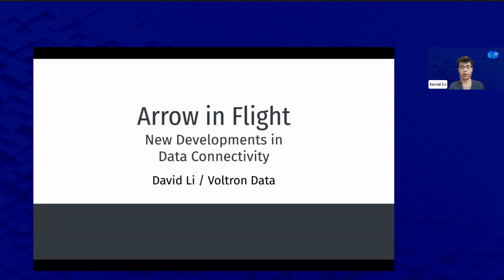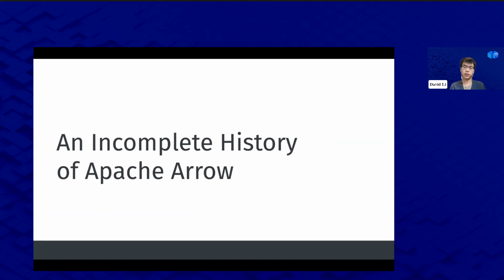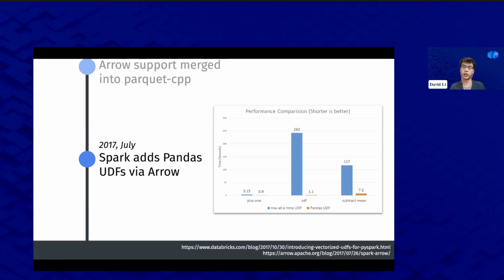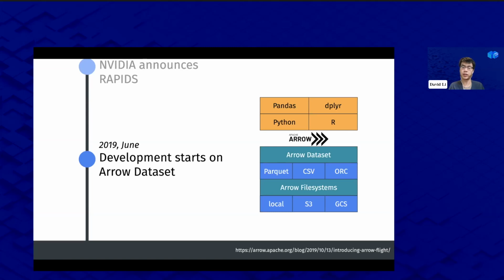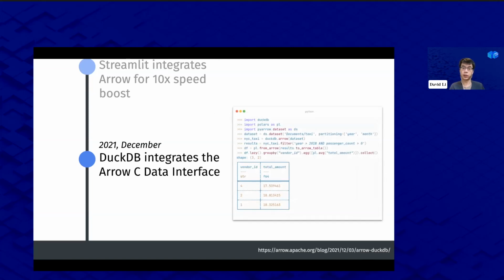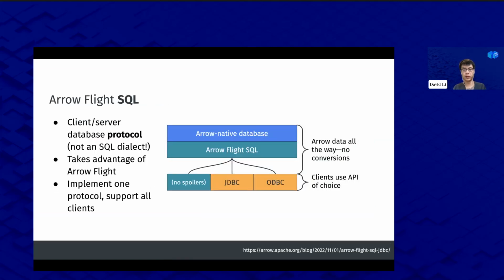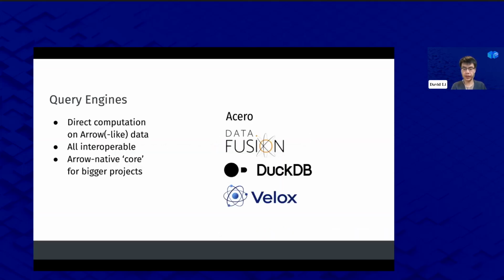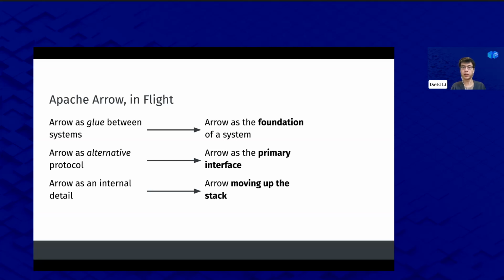OSA Con 2022: Arrow in Flight - New Developments in Data Connectivity | Developer Conference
David Li, Software Engineer at Voltron Data, gave an in-depth talk at OSACon on ApacheArrow, highlighting use cases where Arrow has accelerated analytics workflows by as much as 100x and showing where Arrow is going, with special attention to database connectivity.

The Open Source Analytics Conference (OSA Con) is a free, developer-oriented, online conference on all things open source and analytics, organized by Altinity.

Chapters:

Follow Altinity to keep up to date with OSA Con 2023 updates and registration details
More about Altinity! 💡